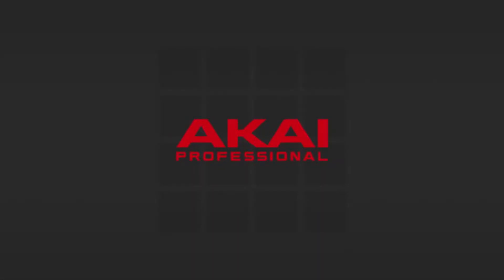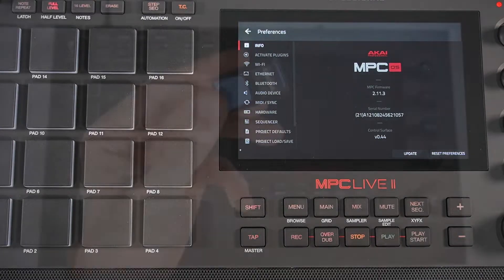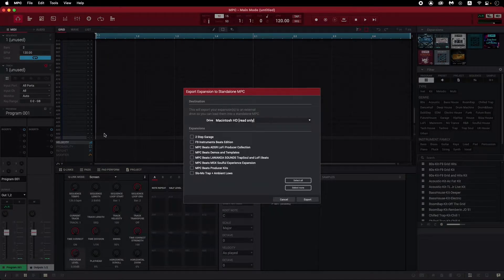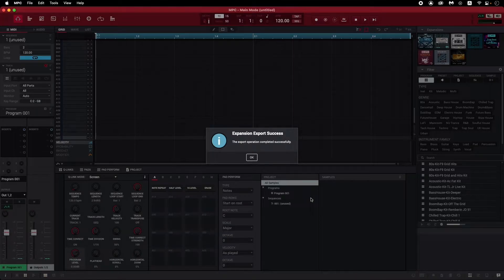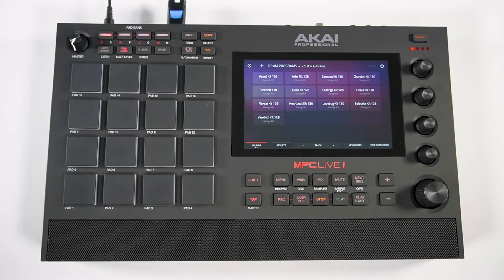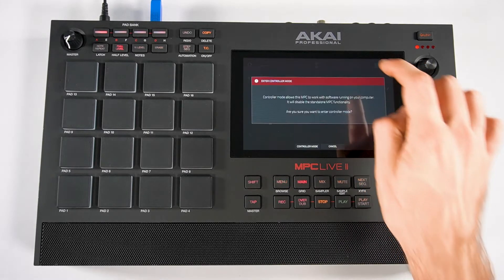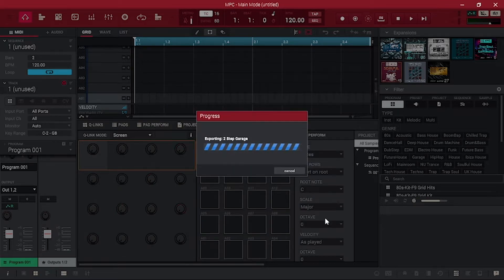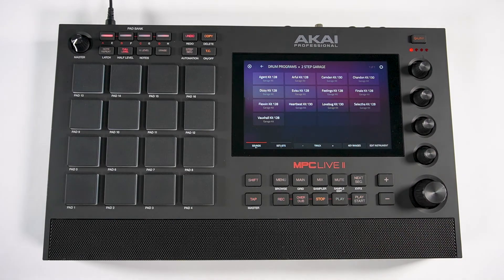Akai Pro MPC | Exporting Expansions for Standalone Use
Learn how easy it is to export your MPC expansions to use them with your MPC in standalone mode!

Chapters:
0:00 Intro
0:15 Required materials
1:05 Exporting expansions to a USB drive
2:42 Exporting expansions via a USB connection (Controller Mode)
4:41 Final thoughts & further support